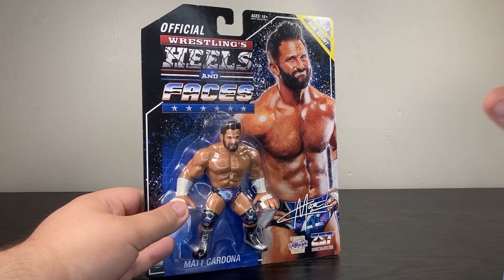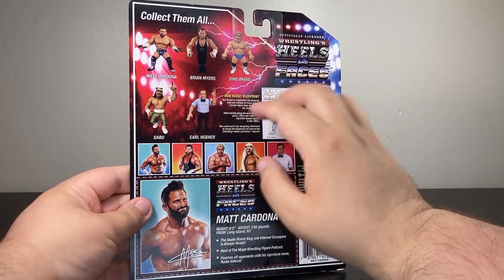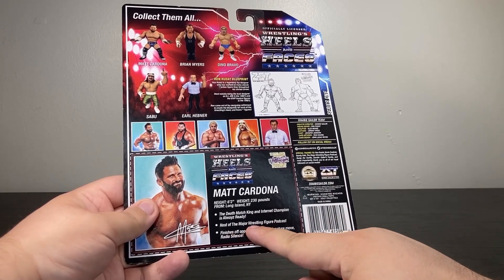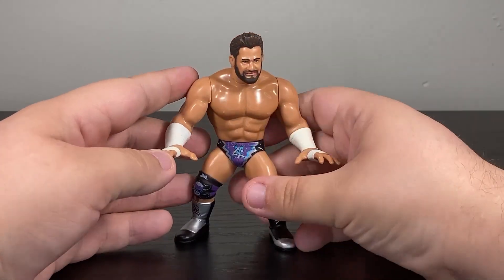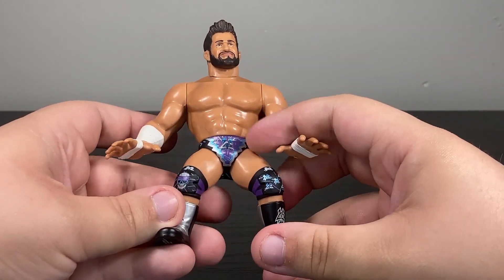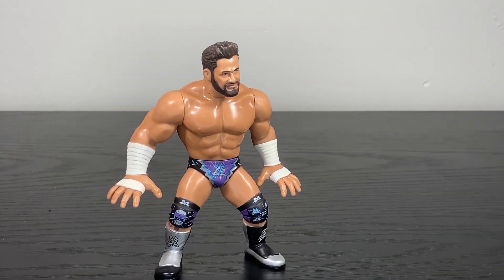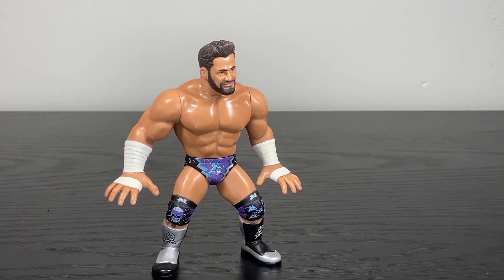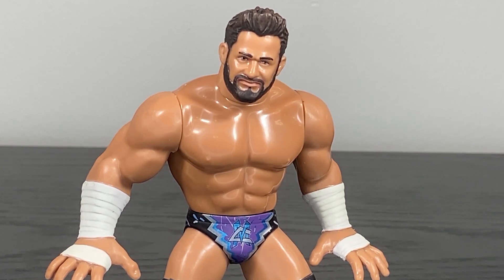Wrestling’s Heels and Faces Matt Cardona Review (Zombie Sailor Toys Hasbro WWF-Style Figure)